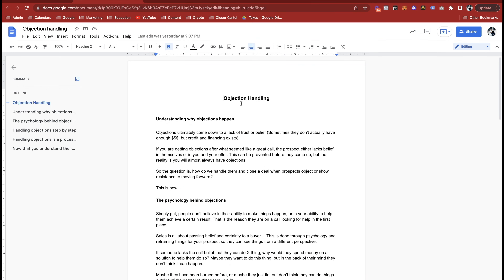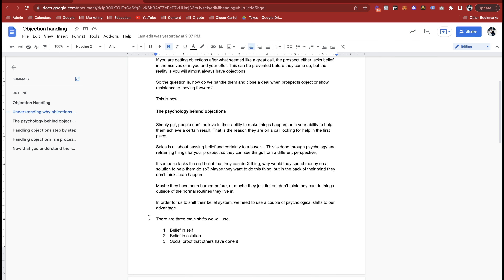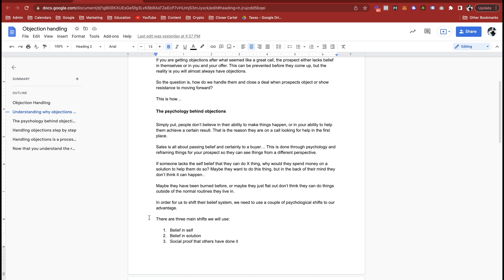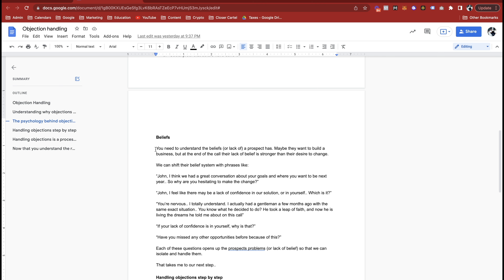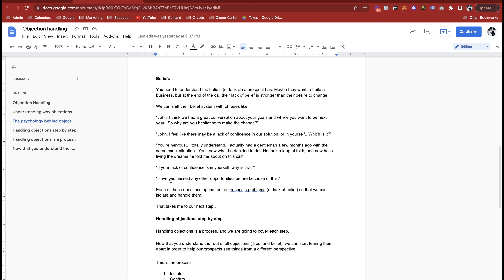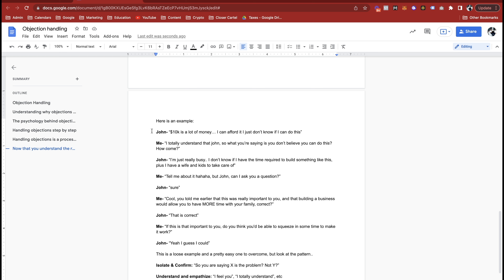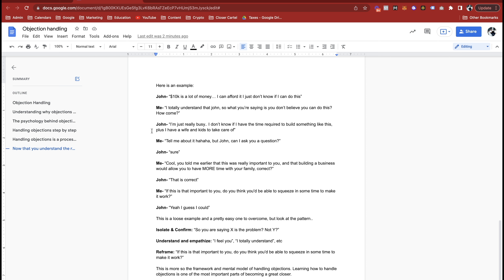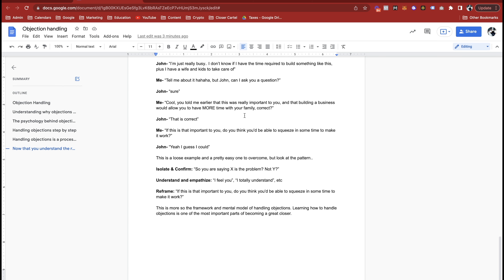Free Course: How to handle objections